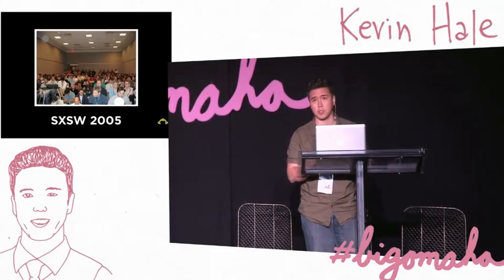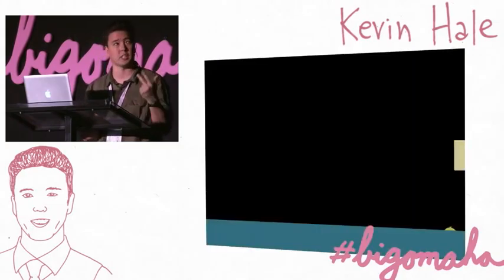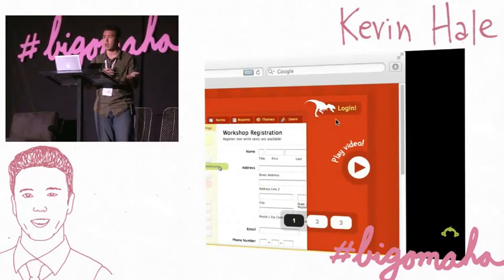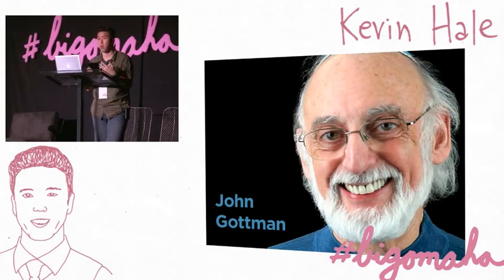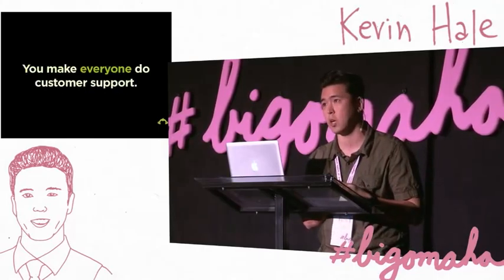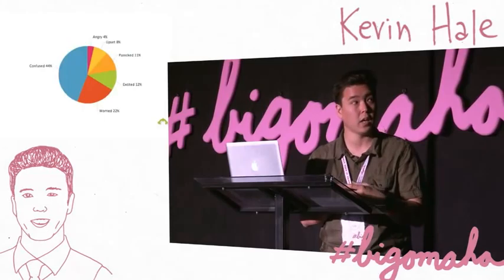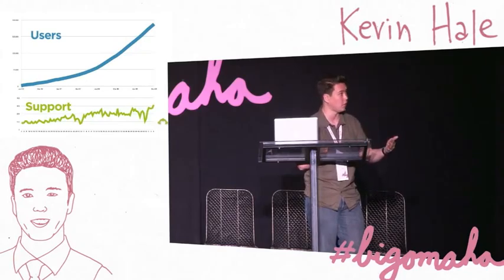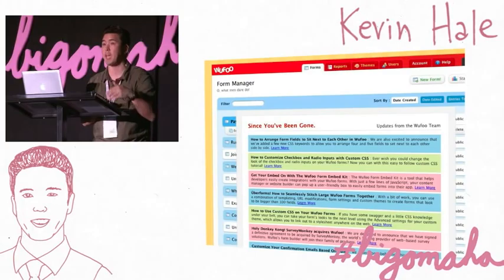Big Omaha 2012: Kevin Hale of Wufoo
Recorded May 10 at Big Omaha 2012 at KANEKO

The Big Omaha 2012 Video Series presented by Microsoft BizSpark

Video provided by Three Pillars Media of Lincoln, Neb.

Post-production by Evolve of Des Moines

Read more on Silicon Prairie News: